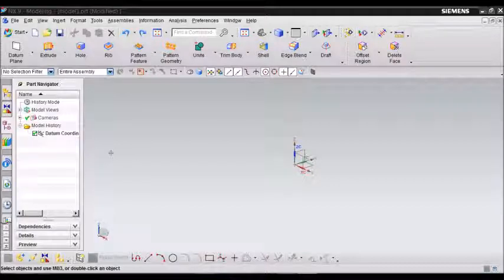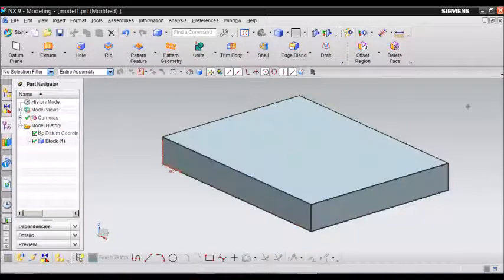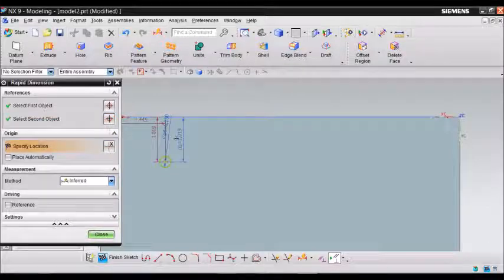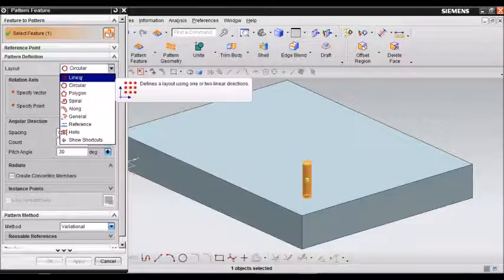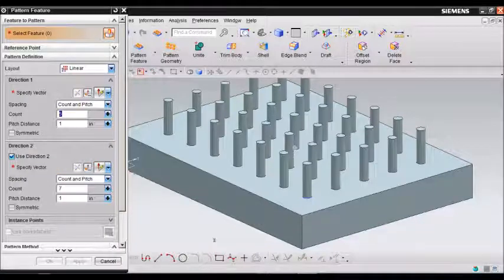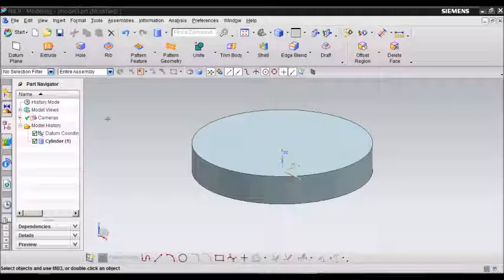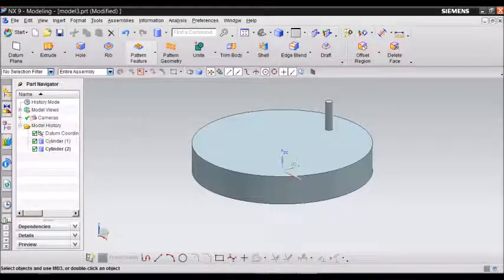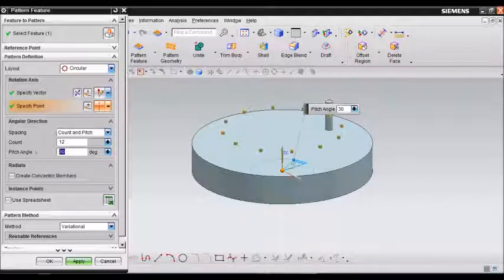Lecture 14 - MECH 1305 - Graphics and Design Fundamentals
In this video an introduction to the pattern feature is given as part of the Graphics and Design Fundamentals course at the University of Texas El Paso.